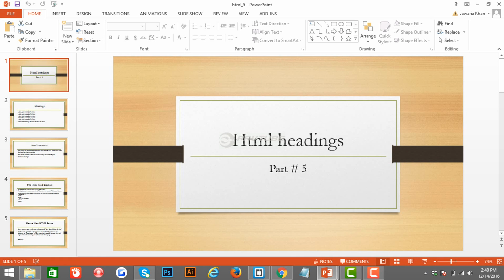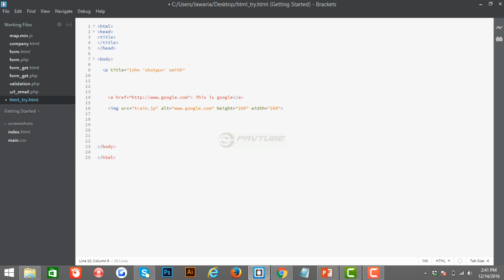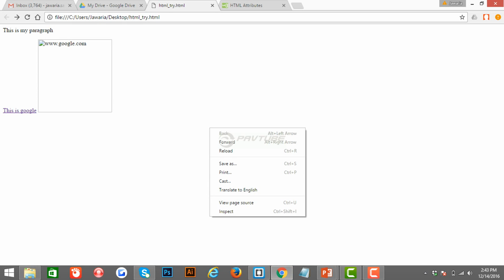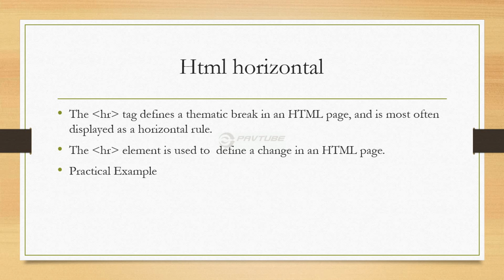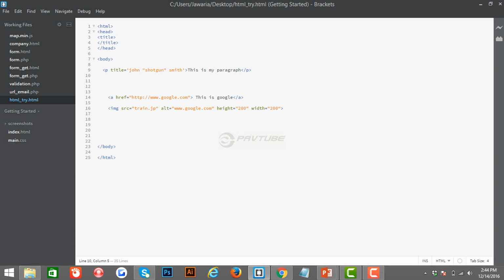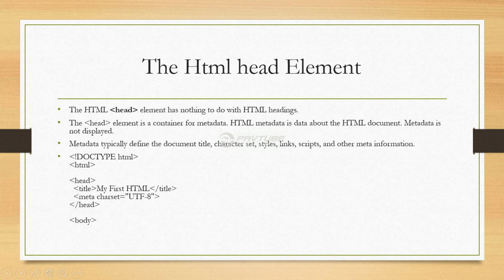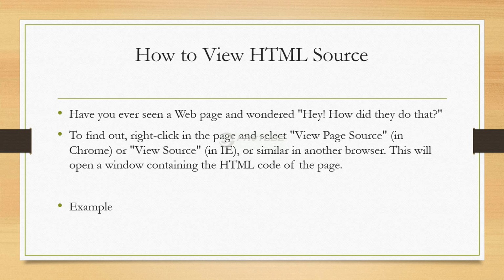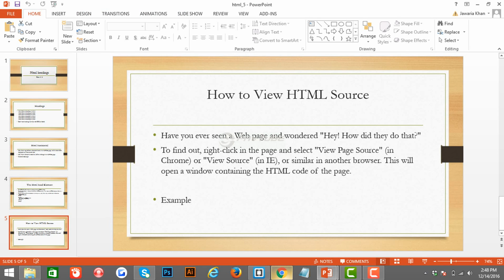Html New Video tutorials part 5 Html Headings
Headings are from h1 to h6

It is in ascending order.

Don't use headings to make text BIG or bold.

The hr tag defines a thematic break in an HTML page, and is most often displayed as a horizontal rule.
The hr element is used to  define a change in an HTML page.